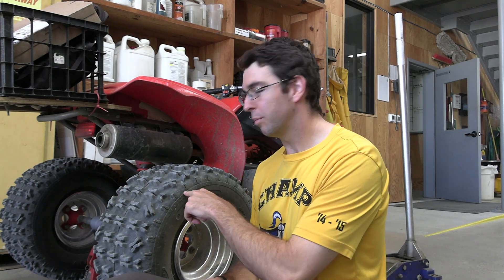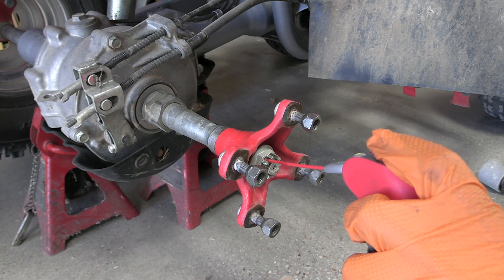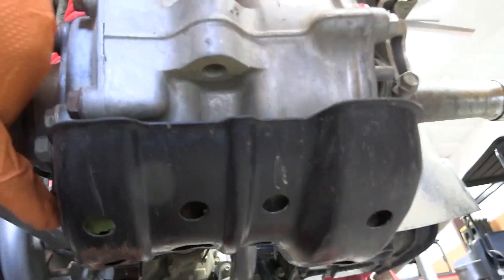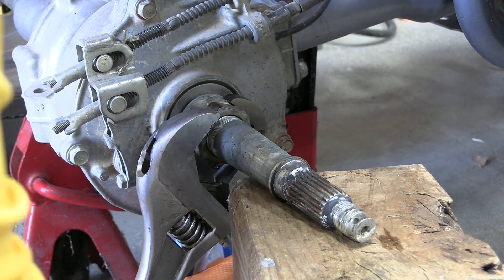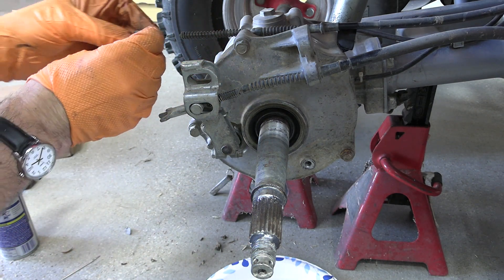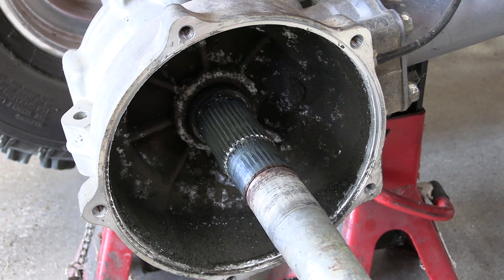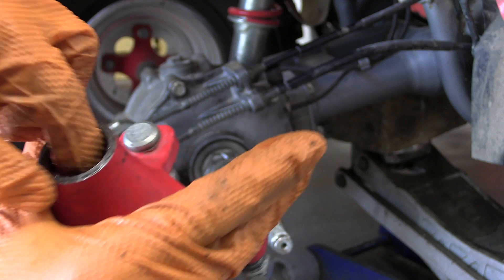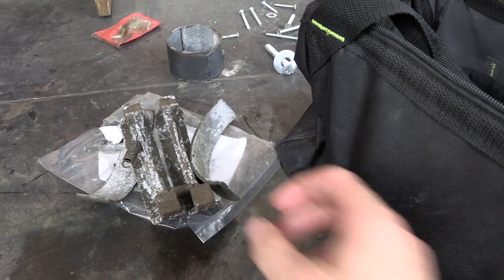How to Disassemble Rear Brakes Honda TRX 250